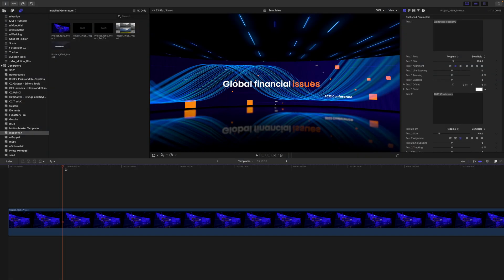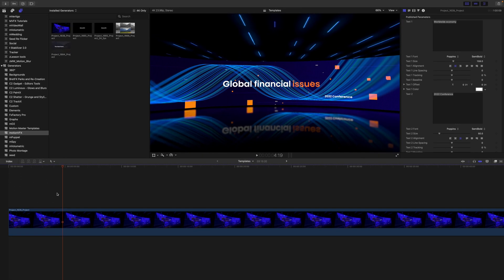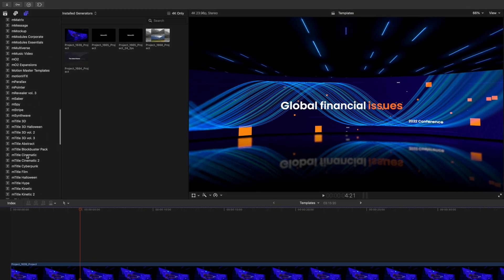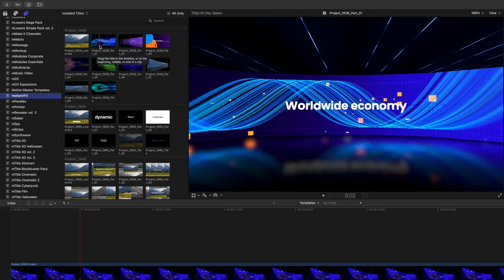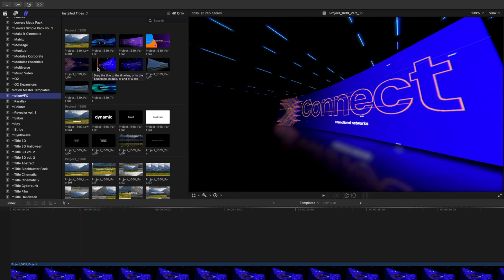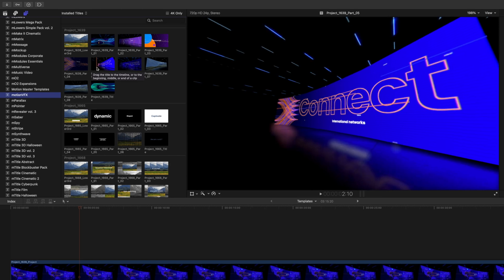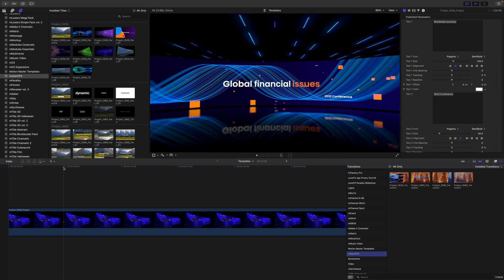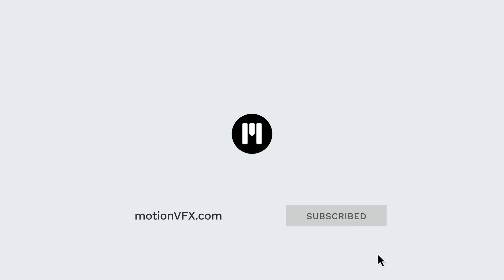Where to find Modular Template assets in Final Cut Pro? — MotionVFX Tutorial EP 2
In this quick tutorial by George Edmondson, we will learn all about the various parts included with all Modular Templates and where to find them inside the Final Cut Pro interface.

00:00 - Intro
00:11 - Locating the templates
00:47 - Exploring the templates
01:48 - Exploring transitions
02:12 - Recap
02:30 - Outro